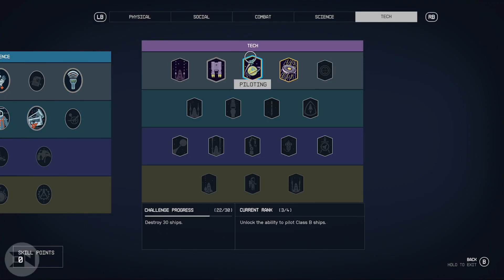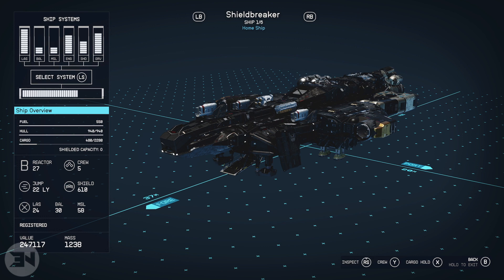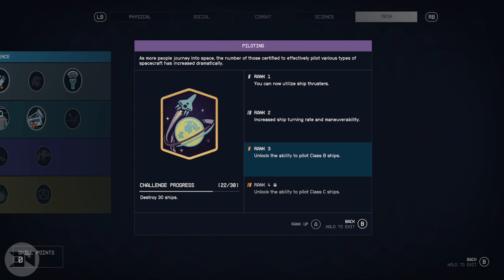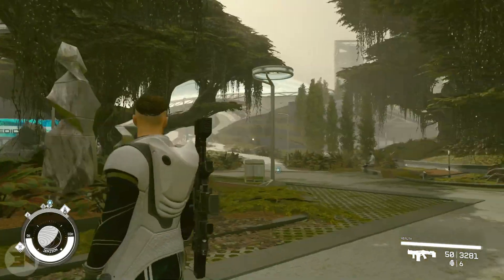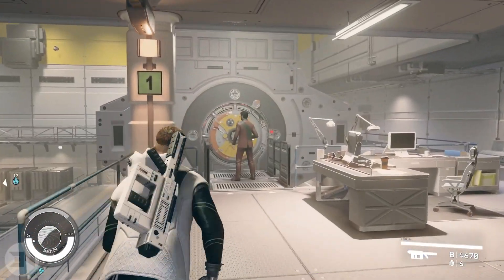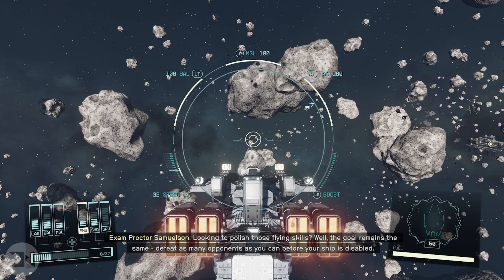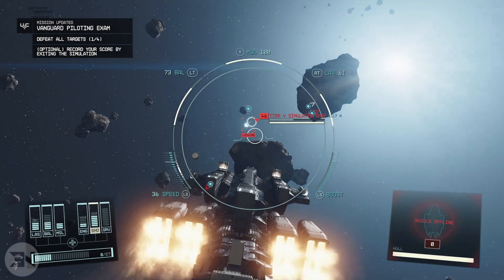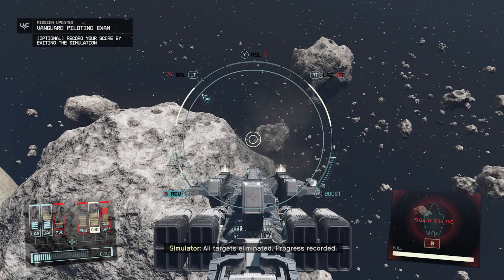HOW TO GET BETTER SHIPS FASTER & EASILY - Starfield Piloting Level Up FAST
🎥 Recent Videos

I'm easynow - british autistic non binary gaming creator.

in this video we look at how to get better ships faster, we do this by ranking up the piloting trait, it is super easy and fast to do, and no danger to yourself whilst doing so. This is achieved in the starfield pilot simulator where you can kill any amount of ships you want, fast and easy!

Intro/Outro song
🎵 Track Info:

Title: Aside by Hunter Milo
Genre and Mood: Dance & Electronic + Bright
😊 Contact the Artist:
Hunter Milo: